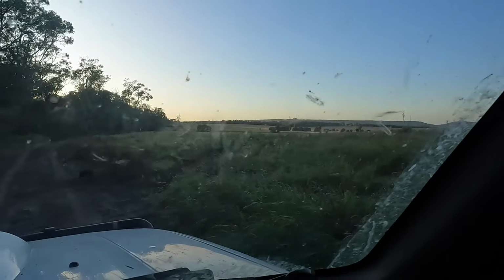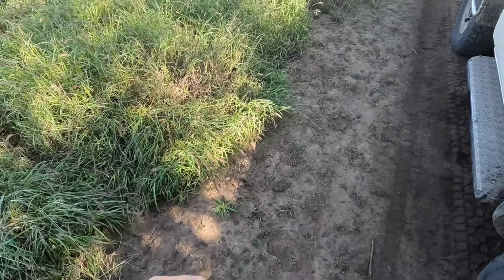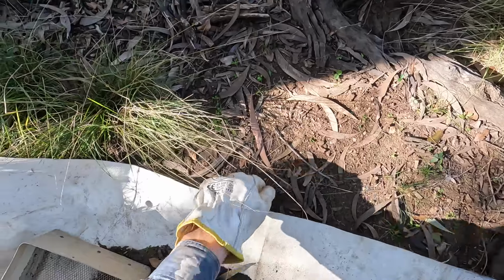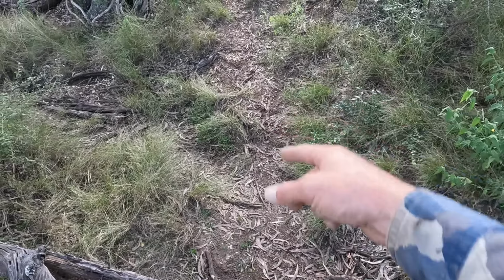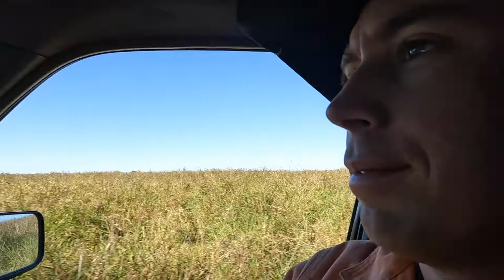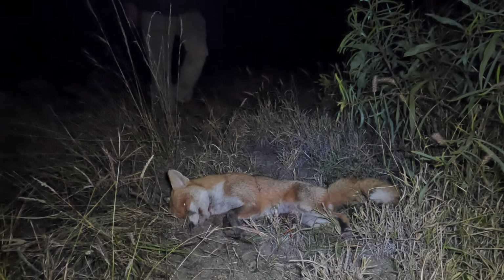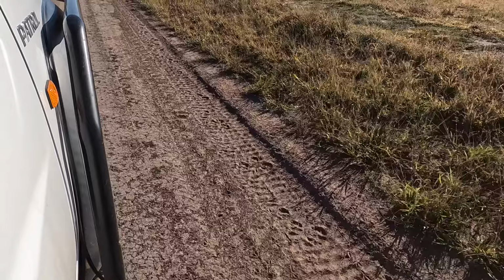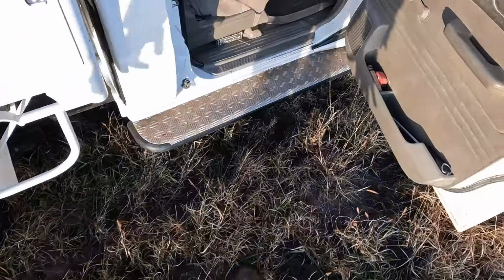Trapping Ferals Part 2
Great to be able to take a dog like that out of the pack. Helps keep the numbers down a lot before they add to the problem.